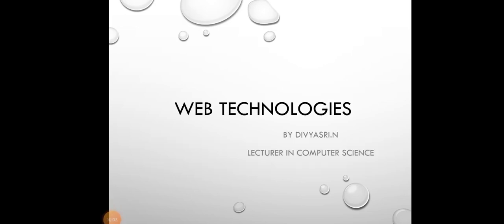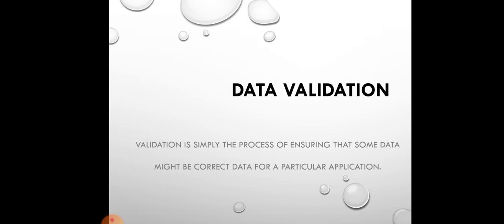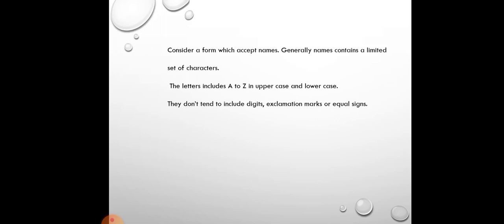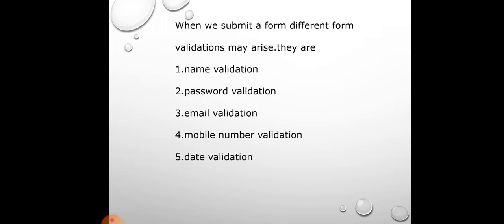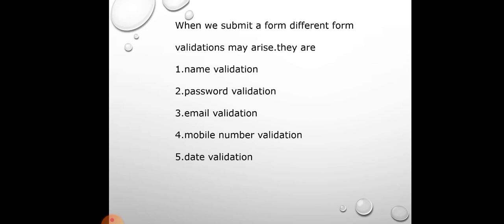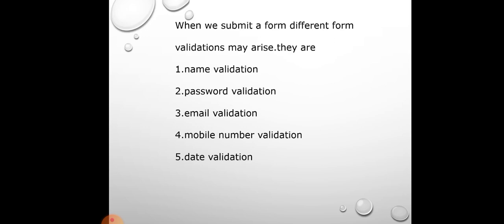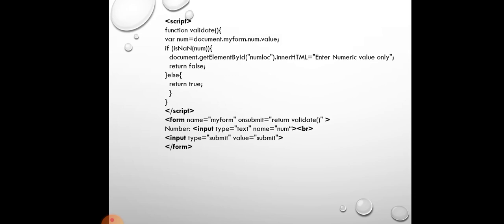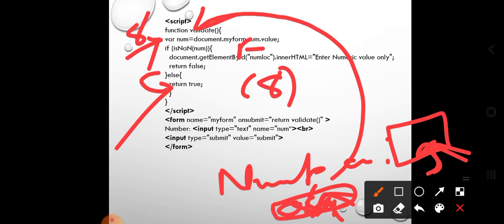Data validation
by N.Divyasri, lecturer in computer science